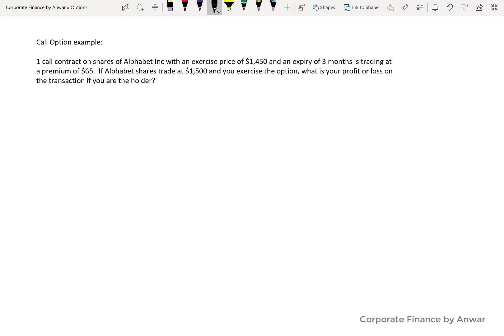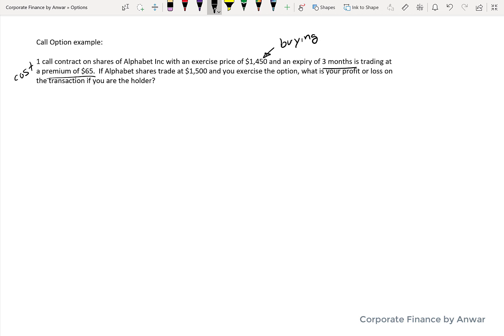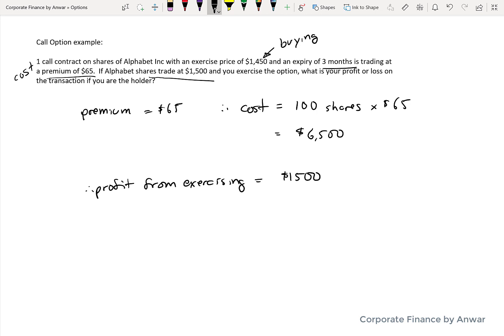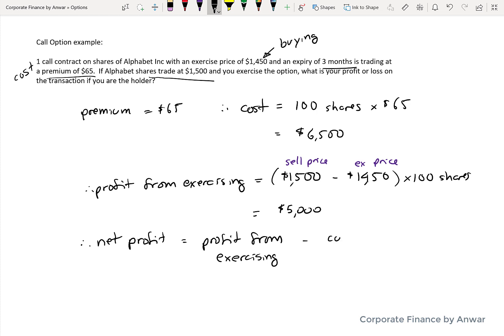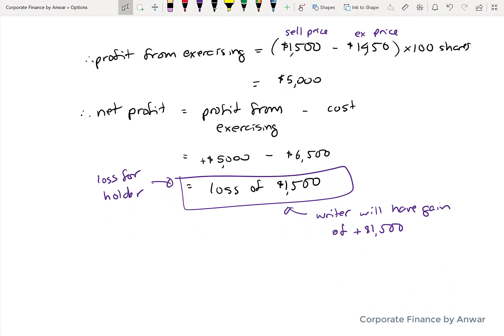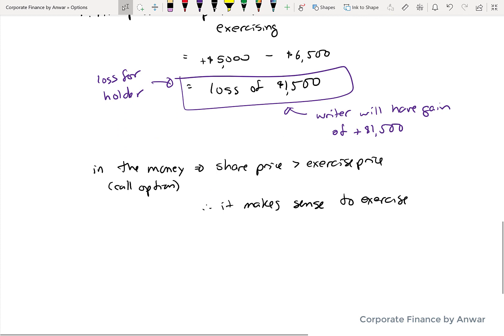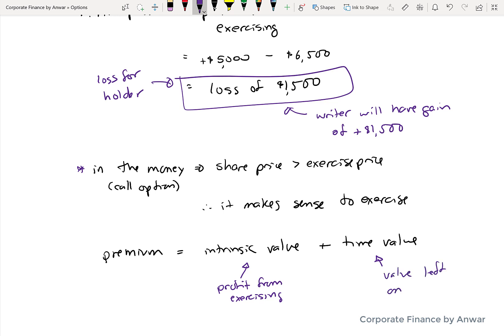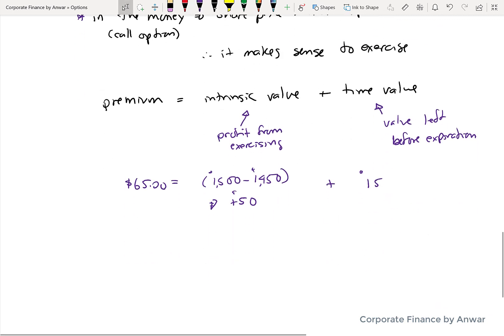Options (Part 2)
Call and Put Options